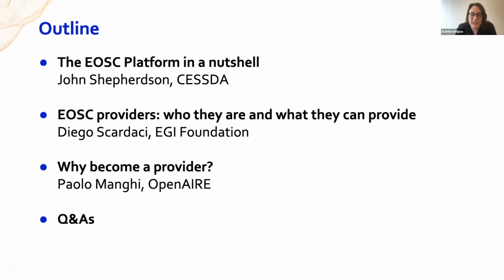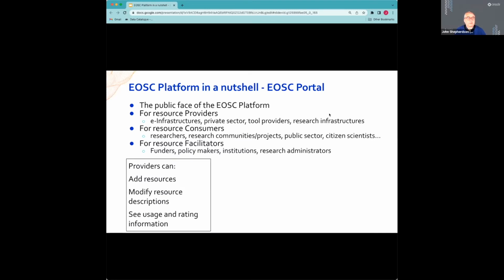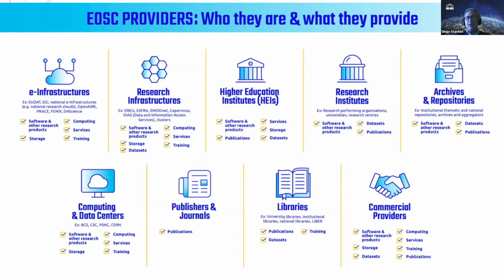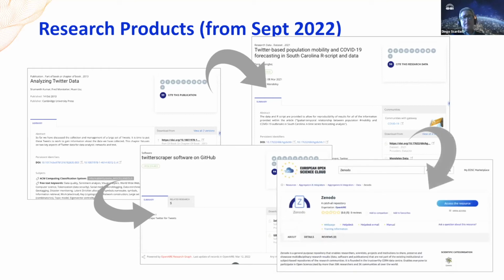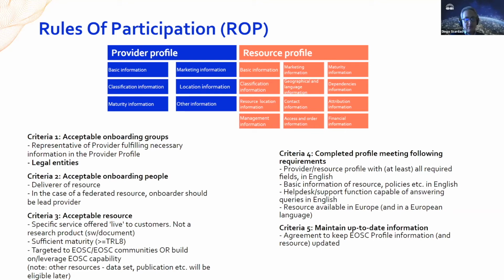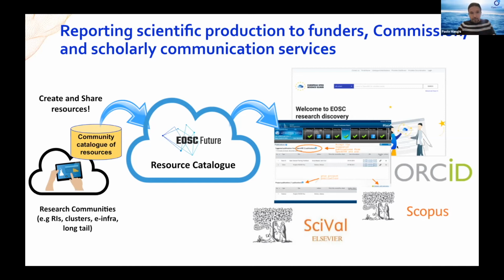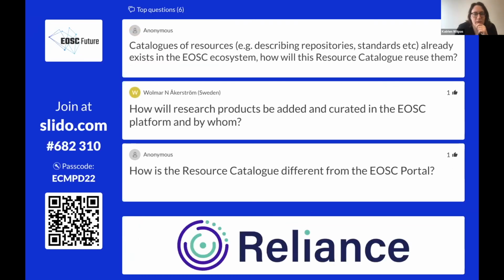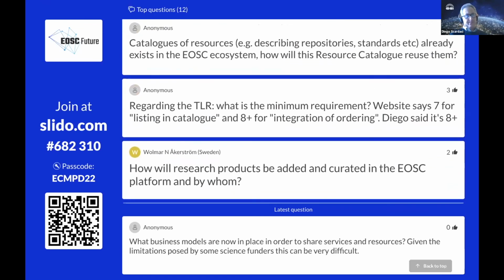EOSC for Data and Service Providers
What does it mean to be a "provider" on the EOSC platform? How do you become a provider? And, most importantly, why should you?

This session from the 2022 EOSC Core and Marketplace Provider Days introduces the EOSC platform for providers. It gives an overview of the different parts of the platform, the types of resources that can be provided and how you can onboard data and services.

This video includes presentations by Sara Garavelli (CSC), John Shepherson (CESSDA), Diego Scardaci (EGI), Paolo Manghi (OpenAIRE).

Chapters:
0:00 Introduction
5:08 The EOSC Platform in a nutshell
12:48 EOSC providers: who they are and what they can provide
23:50 Why become a provider?
30:35 Q&A